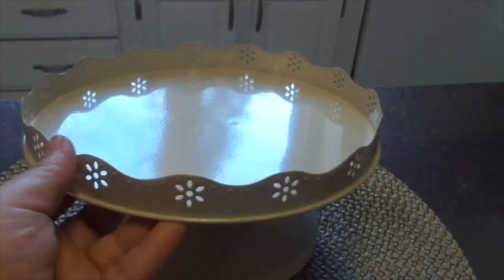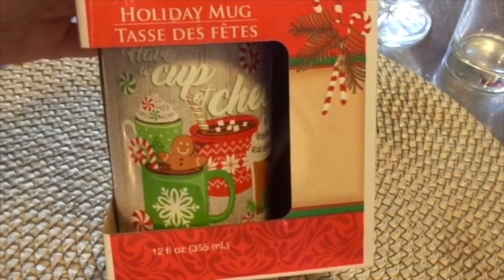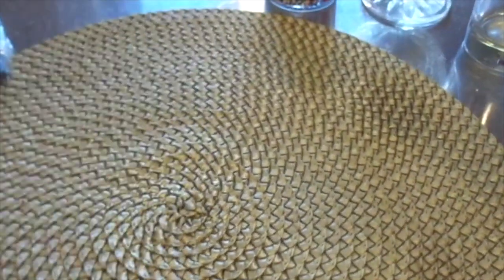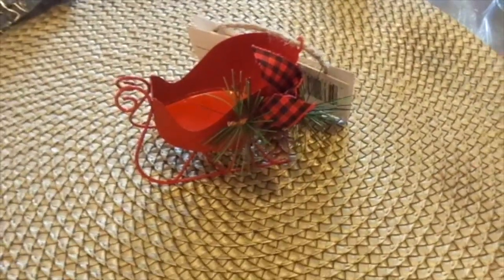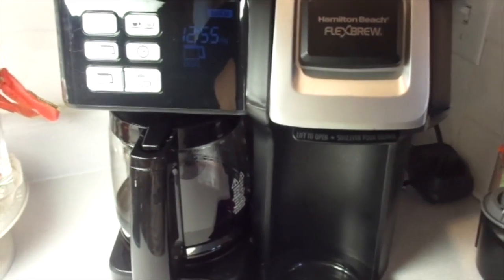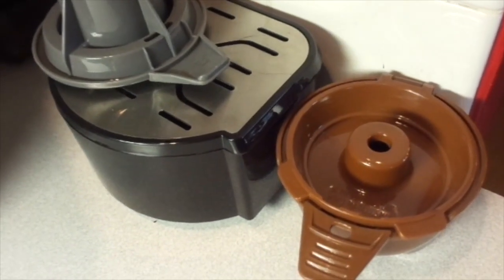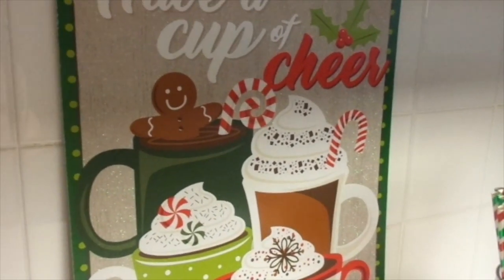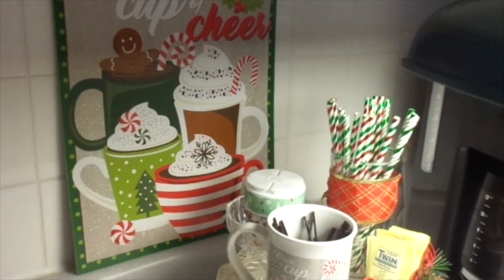COFFEE BAR - CHRISTMAS THEMED ( DOLLAR TREE ) - 2018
Welcome To Mrs CottonCandy DarlingLife !!!

Today I Would Like To Share How I Decorated My Coffee Bar In A Christmas Theme !!! I Hope You Enjoy The Video !!!
BIG HUGS TO XOXO

*  Here's My Other Coffee Bar's  To Check Out  - Summer & Halloween Themed !!!

* Intro Made By - Kelsey Online Diary